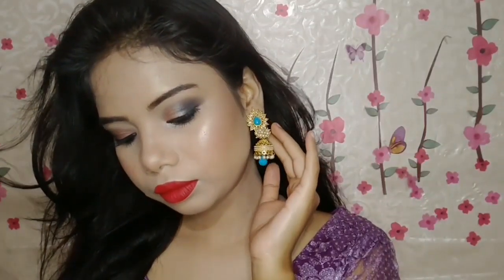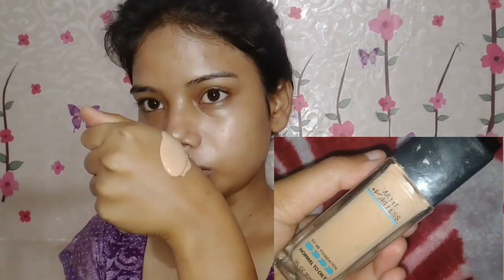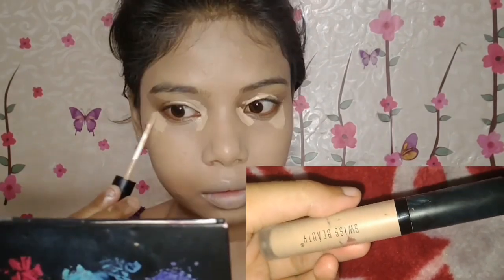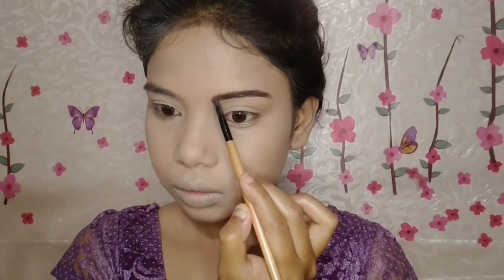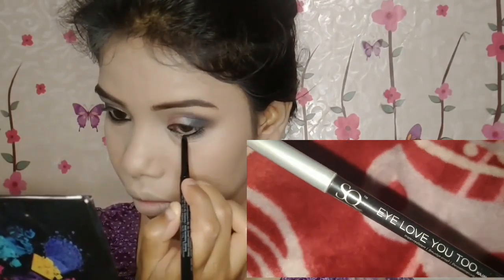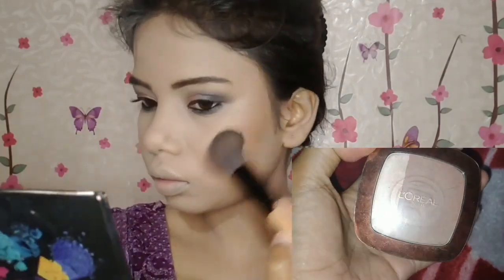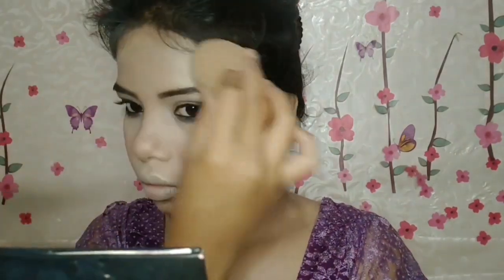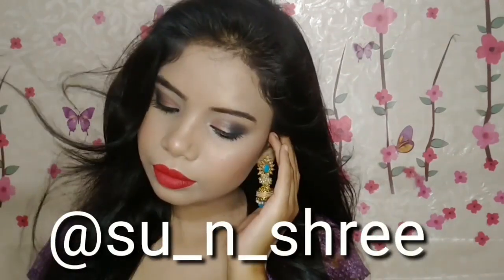Indian Wedding Glowy Party Makeup Tutorial/Golden Smokey Eye n Red Lipstick Look/OwnStyle - Shree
In this video, I'm sharing Indian wedding party makeup look , I created this glowing makeup look with golden smokey eye and completed this look with a bold red lipstick . This is makeup tutorial with step by step ,, so tgis is so much helpful for beginners . You can create this type glowy party makeup look for any Indian party or as a wedding guest .

Products Details --

Wet n Wild Photofocus Dewy Makeup Primer
Maybelline Fit Me Matte +Poreless Foundation (230 Natural Buff)
Swiss Beauty Liquid Concealer(04 Medium Beige)
Purplle Be Your Own BFF Compact with SPF (Ivory Self Care 1)
Wet n Wild Coloricon Eyeshadow Pallet(Nude Awakening)
Wet n Wild Coloricon Glitter Single Eyeshadow(Nudecomer)
Bella Voste Liquid Eyeliner(Midnight Black)
Lakme Eyeconic Curling Mascara
Stay Quirky Eye Love You Too Kajal(Black)
L'oreal Glam Bronze Duo
Sugar Mini Blush(03 Mauve Marvel)
Sivana HD Pro Blusher Highlighter Contour Pallet(03)
Shystyle The Makeup Story Liquid Lipstick(Oh!Heroine)